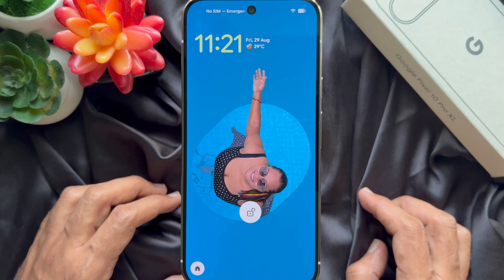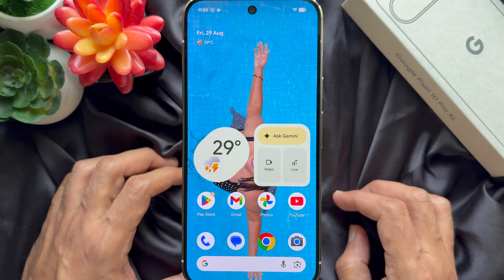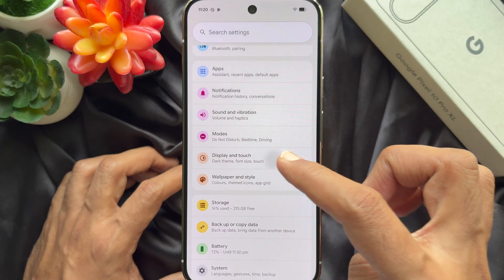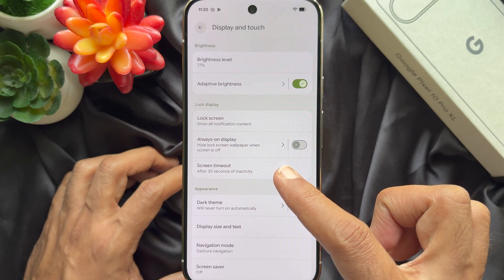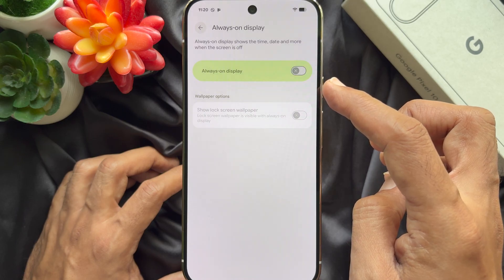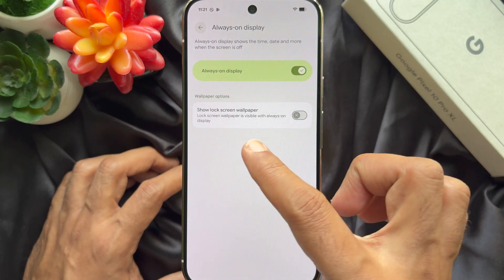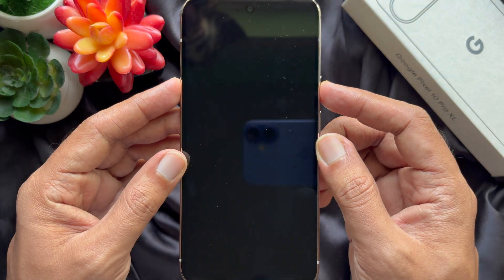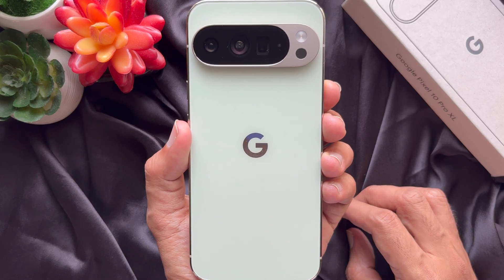How To Enable Always ON Display On Google Pixel 10 Pro XL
Always On Display and some of its features are only available on certain devices. If your device differs from the examples shown, it may not be possible to use the latest Always On Display features. Make sure you are using the latest software version